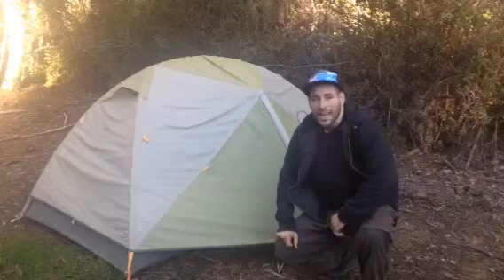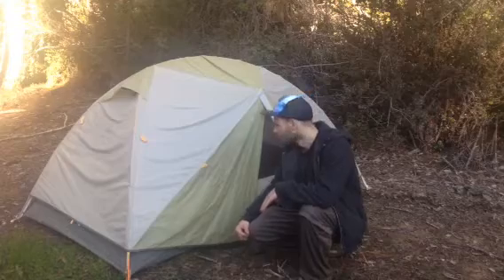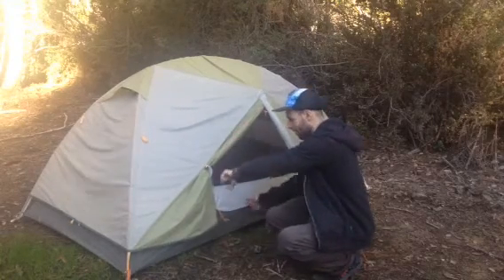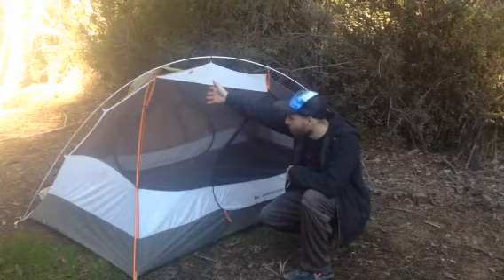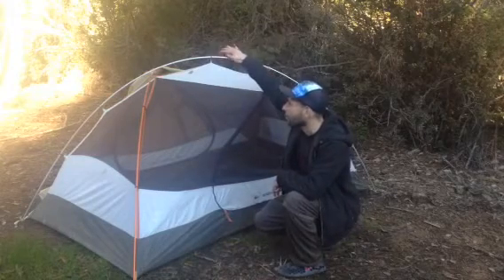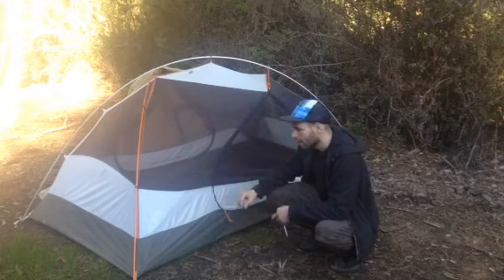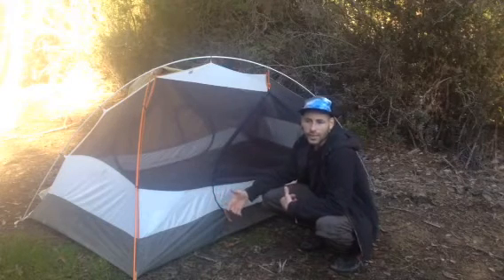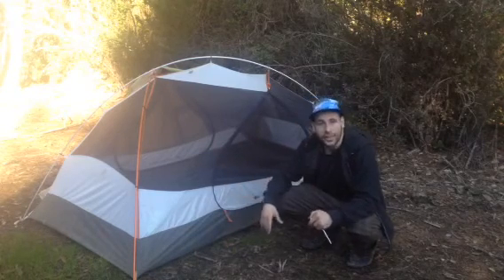How To Choose A Tent For Backpacking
If you feel that this review is helpful for you, please help me by  clicking "LIKE" & "SUBSCRIBE", which will in turn help others to benefit from this information since it will move this video higher up in the search ranking. Thanks!